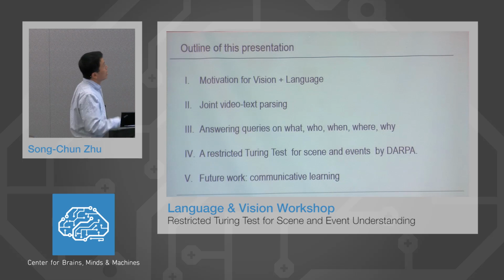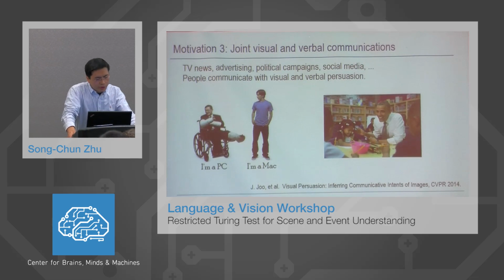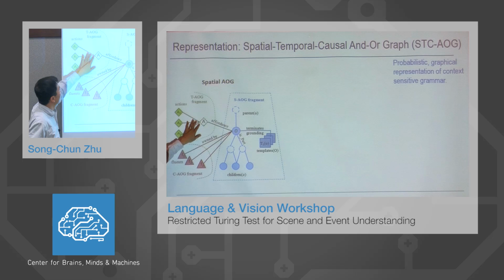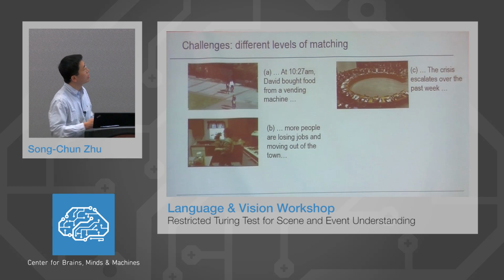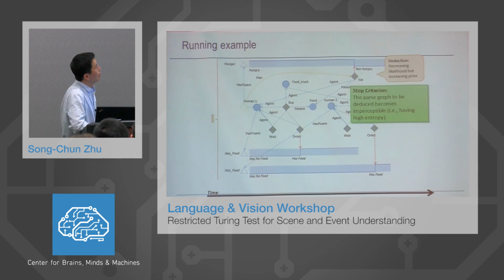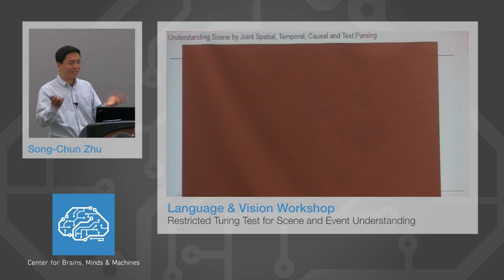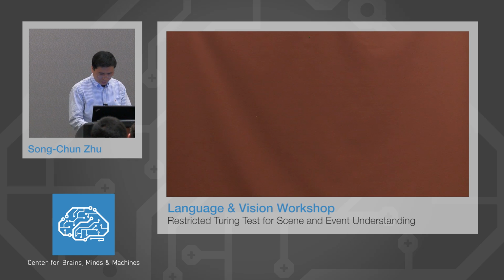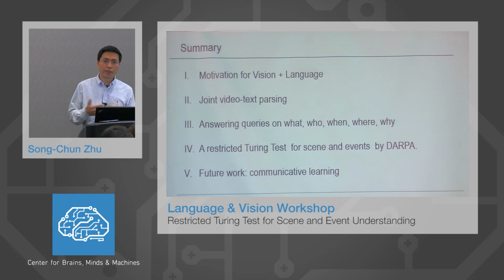Song Chun Zhu - Joint Video-Text Parsing and Query Answering